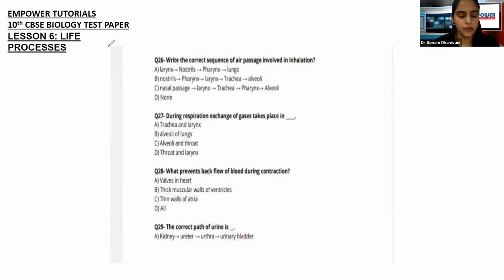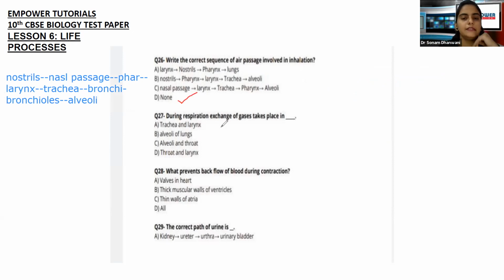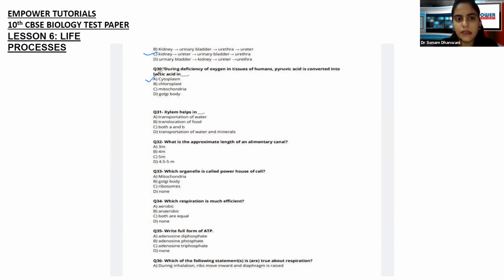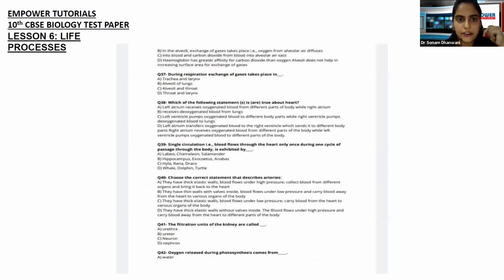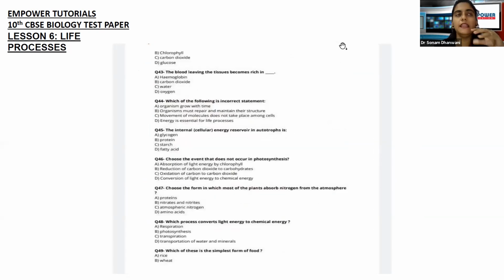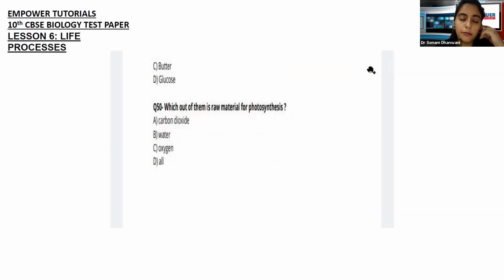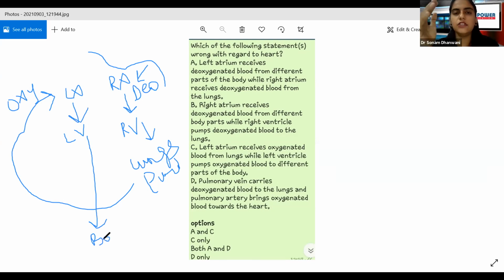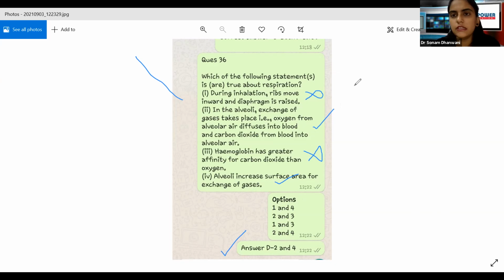Top 30 MCQs on 'Life Process" - Set -3 | Term -1 Exam | CBSE 10th | Biology MCQ |Empower Tutorials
In the Set - III Session of Life Process- Biology , Dr Sonam Ma'am will take you through various other  optional questions that might come for the test, for you to be more aware and be hands-on, on the topic. It will also have fill in the blanks -  each question is discussed include the queries if any - This will help you for preparation of upcoming CBSE X 2022 examination

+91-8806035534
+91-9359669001